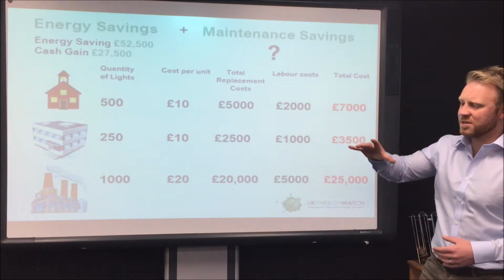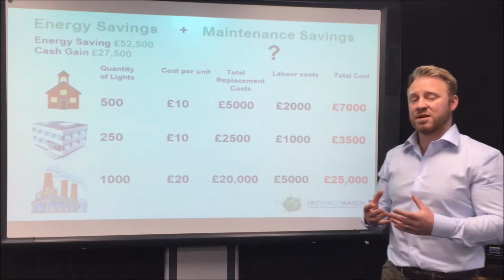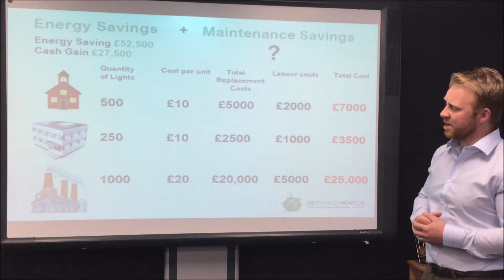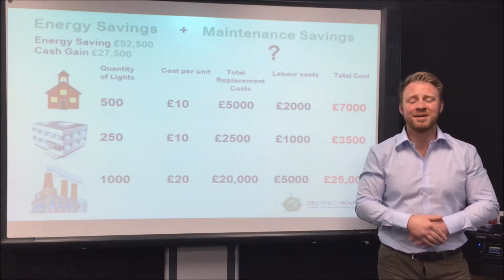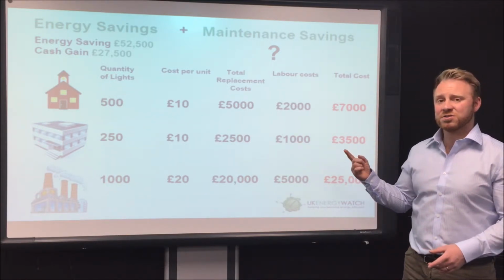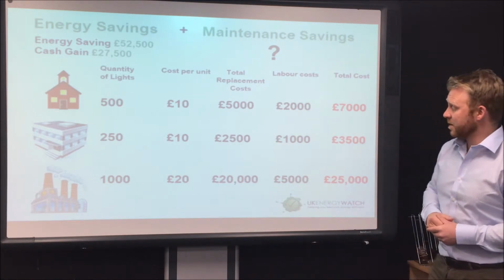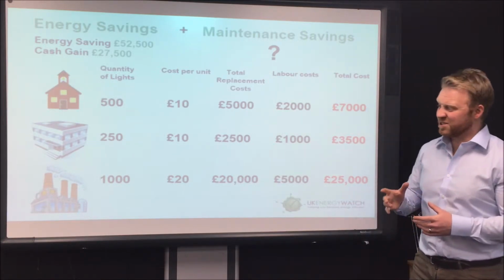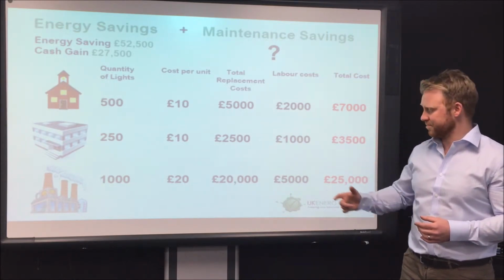How to eliminate Lighting Maintenance with LED Lighting explained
Ashley James Bullock, Managing Director of UK Energy Watch explains how organisations can eliminate lighting maintenace (changing light bulbs and fittings) with an LED Lighting Installation.

 Ashley explains how LED Lighting is a decision that all schools, colleges and hospitals need to make to improve the school, reduce energy usage, costs and their Carbon footprint and with 100% interest free funding available there really is no excuse not to upgrade to LED Lighting.